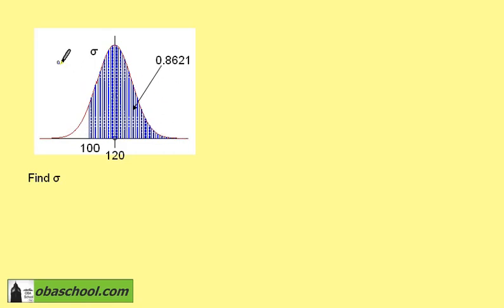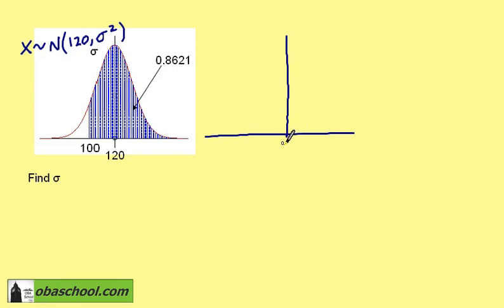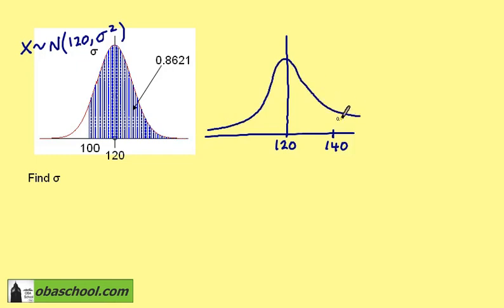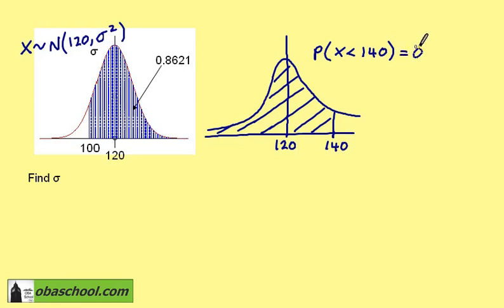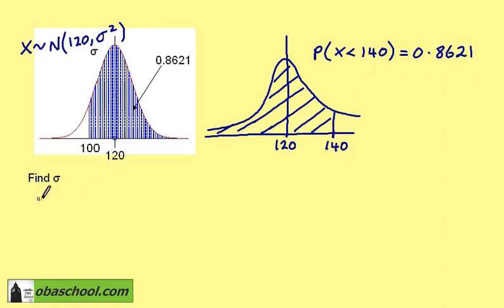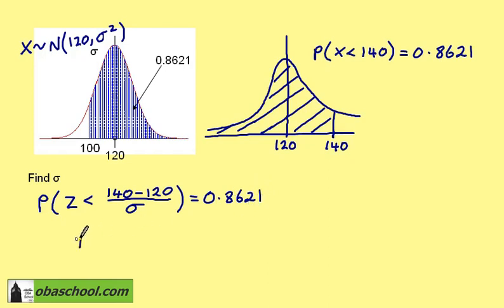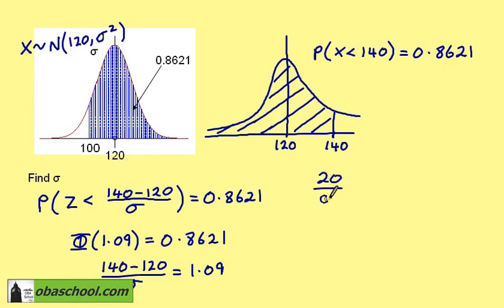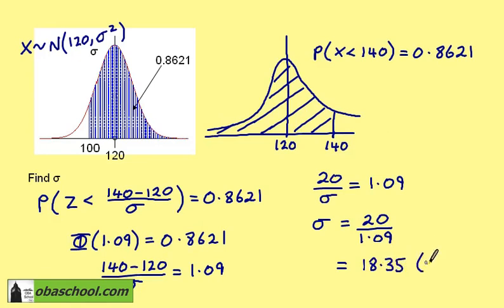The Normal Distribution – 1.25 Finding µ and σ - Example 2